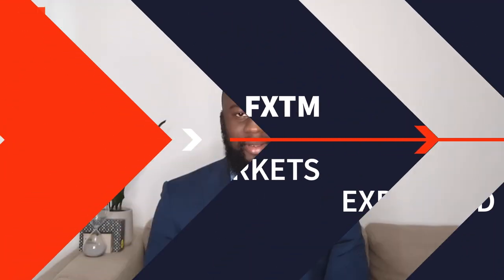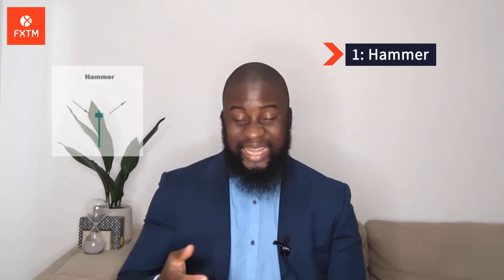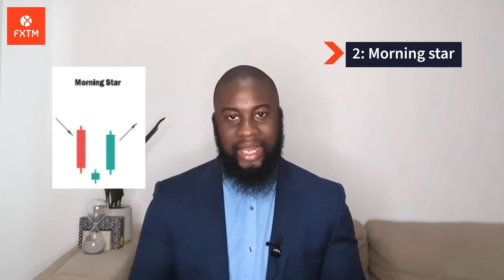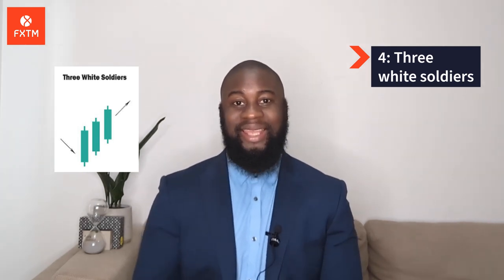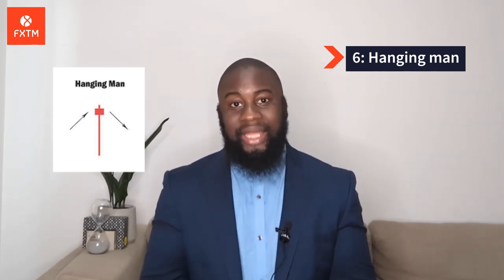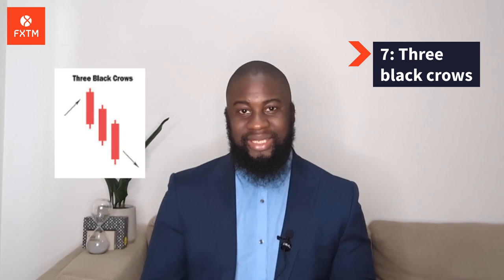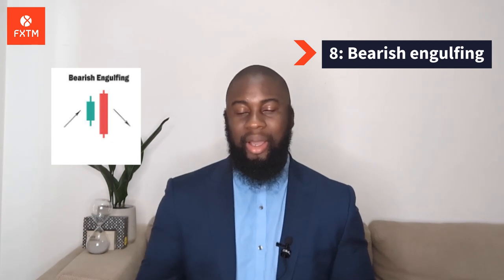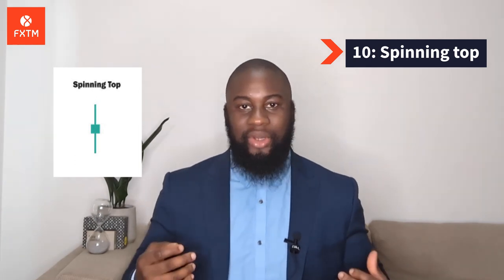10 Candlestick patterns every trader should know!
ForexTime Ltd does not provide services to retail clients.

There are various ways one can trade the markets but candlestick patterns is a popular method used to predict the future of price movements.
But if you cant read candle patterns, it's like reading a book in the dark - you are unlikely to get anything from it.
To be clear, a Japanese candlestick is a type of price chart used in technical analysis that displays the high, low, open, and closing prices of an instrument for a specific period.

Knowing your candlestick formations could mean the difference between seizing an opportunity or missing the boat!

Join Lukman as he runs through the 10 Top Candlestick patterns every trader should know!

🗨 What other candlestick patterns are you looking at?

00:14 Intro
00:30 Number 1: Hammer 🔨
01:09 Number 2: Morning star 🌟
01:41 Number 3: Bullish engulfing 🐂🌪️
02:08 Number 4: Three white soldiers 👨‍🦳👨‍🦳👨‍🦳
02:31 Number 5: Shooting star 🌠
03:04 Number 6: Hanging man 🧗‍
03:25 Number 7: Three black crows 🐦🐦🐦
03:57 Number 8: Bearish engulfing 🐻🌪️
04:20 Number 9: Doji 😵
04:50 Number 10: Spinning top 🪀